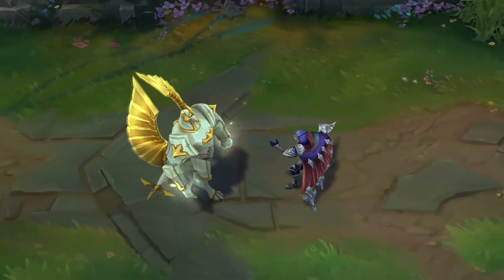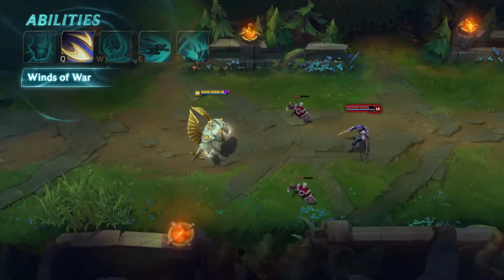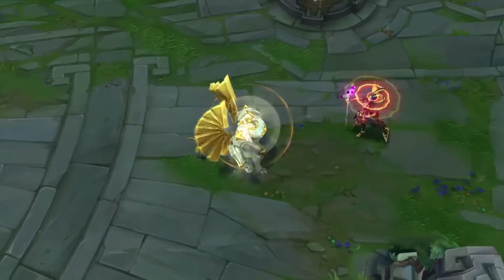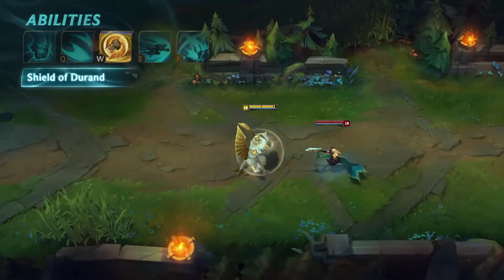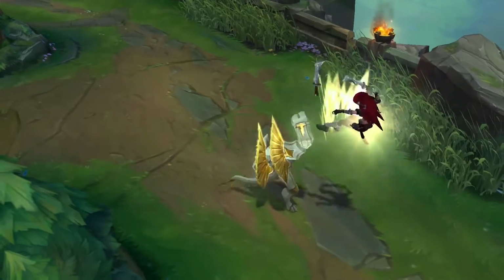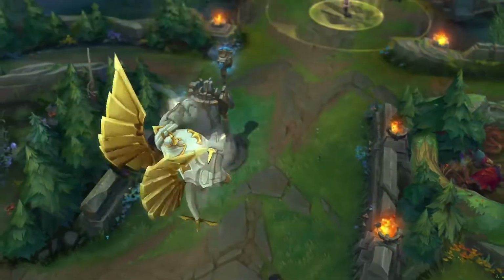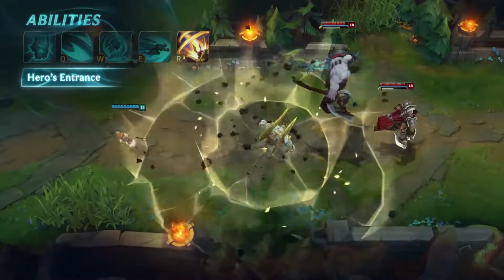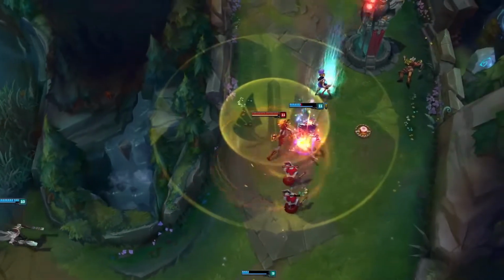Galio Champion Spotlight Gameplay - League of Legends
Welcome to the Galio Champion Spotlight.